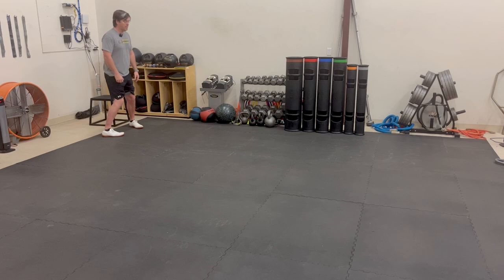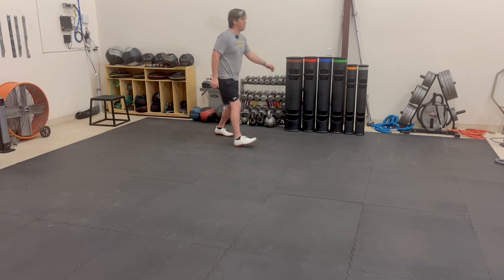Toed In Mini Band Above the Knees Walks Exercise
Place a mini band above your knees with your feet slightly wider than hip width.  Have your feet toed in.  Walk forwards for a specified distance and then come back walking backwards.  Make sure to keep your ribs down, and knees slightly bent.